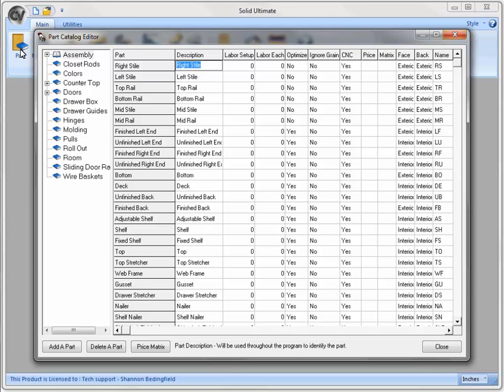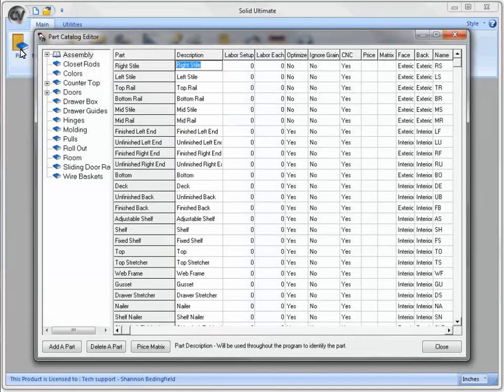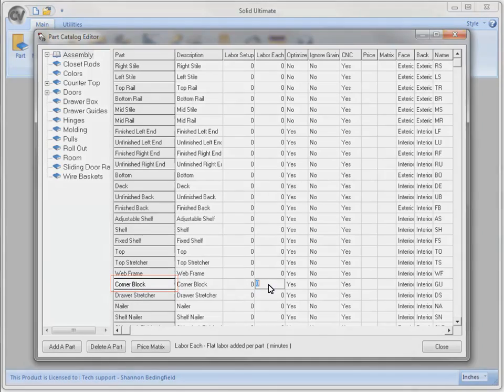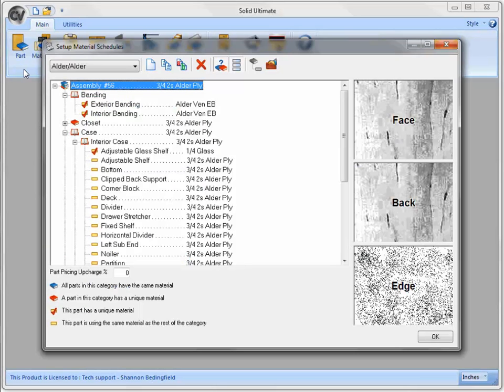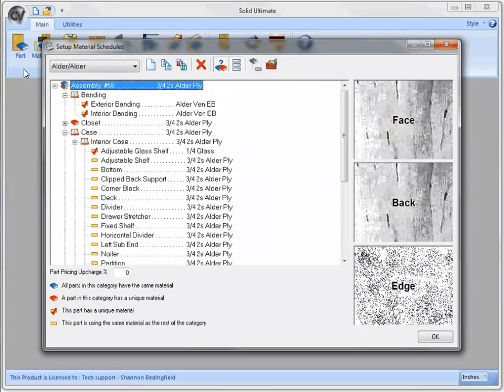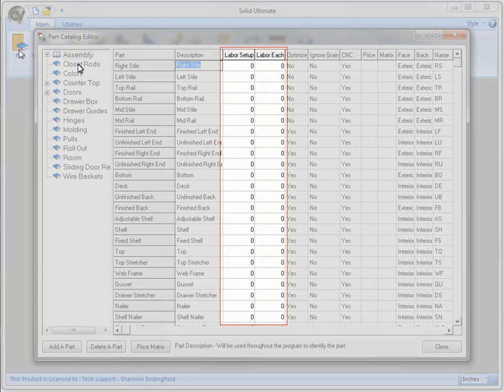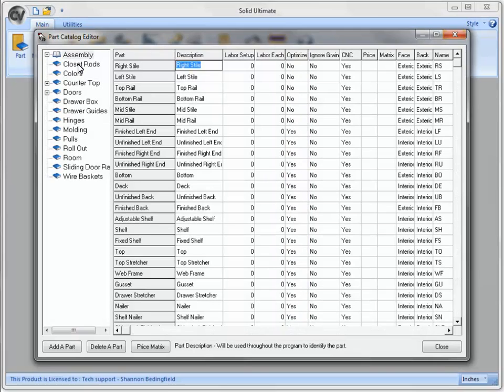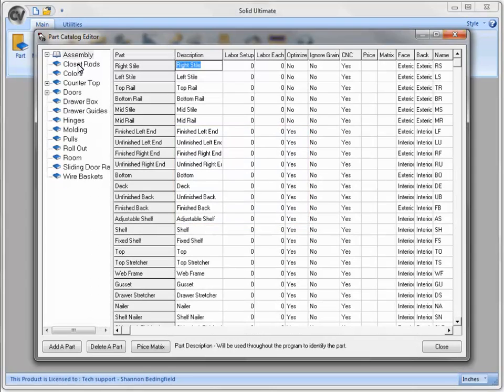Cabinet Vision eLearning Preview - Fundamentals I, Part 1 (Catalogs)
This eLearning self paced course is the first in our series of Fundamentals topics. These Fundamentals courses are essential for any Cabinet Vision user and are perfect for new users, new hires or as refresher materials for existing users.